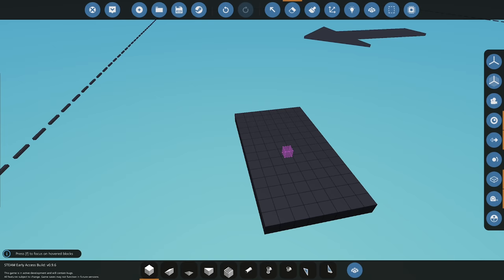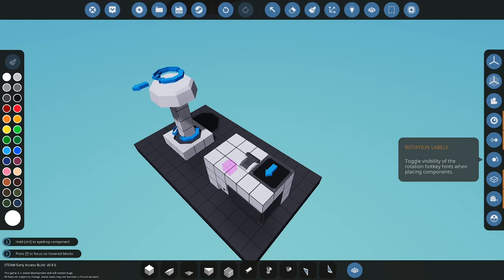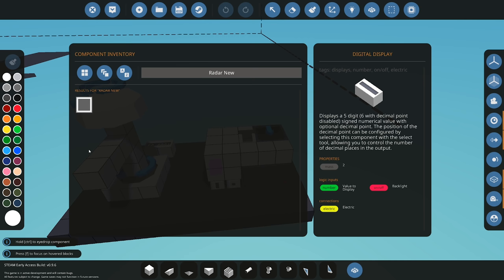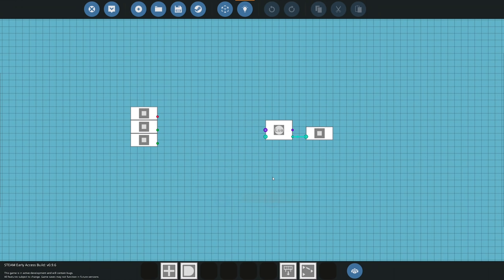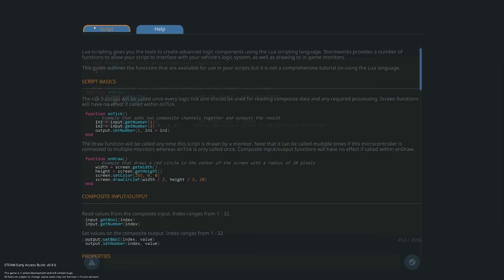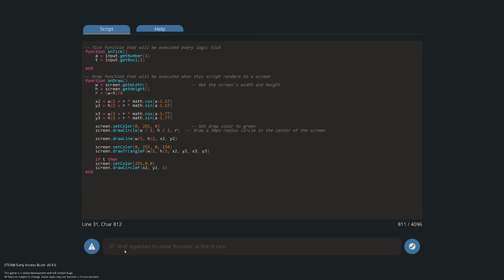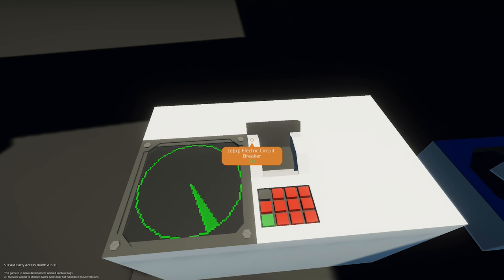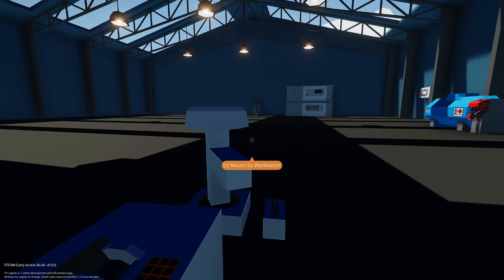Stormworks Lua Radar Tutorial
Join me today where I show you how to create a radar on screen using Lua here in Stormworks.